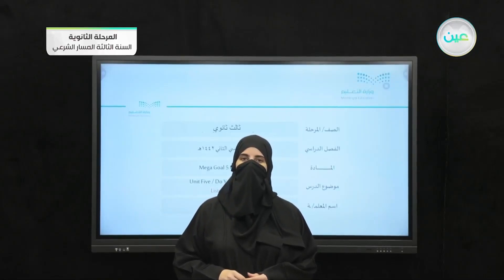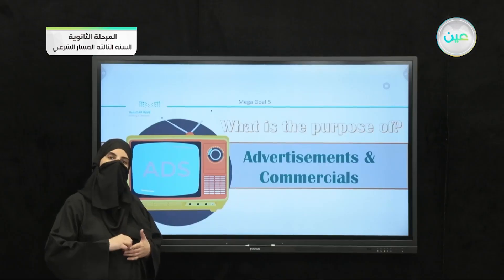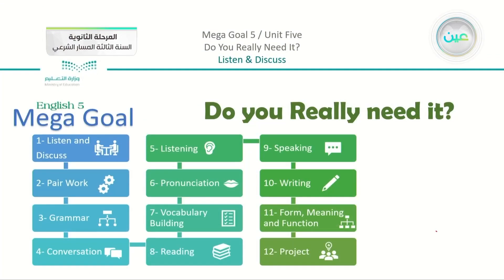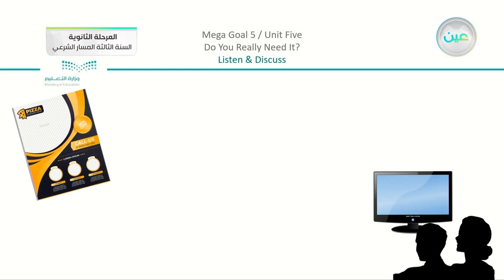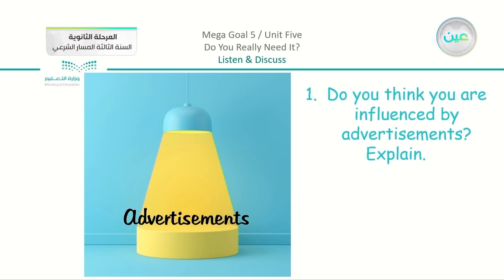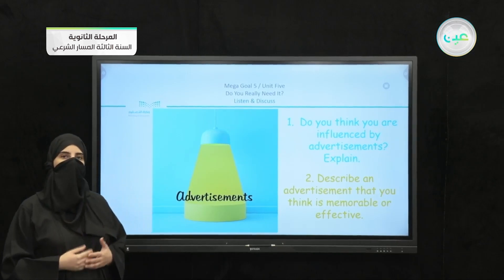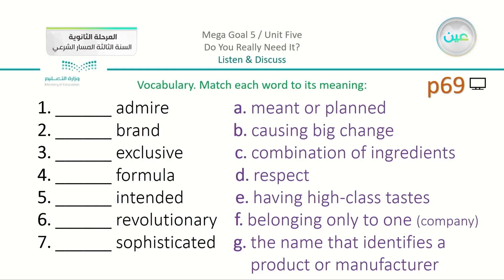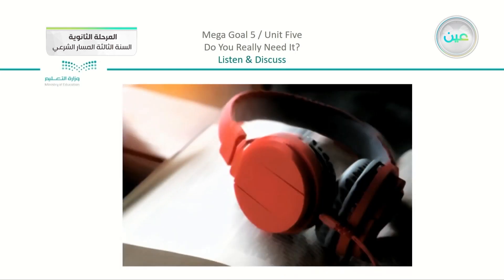unit five / do you really need it ? listen & discuss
unit five / do you really need it ? listen & discuss - اللغة الإنجليزية (3-2) - المرحلة الثانوية – السنة الثالثة المسار الشرعي

الحصة الرابعة - الأحد - الأسبوع الأول - المرحلة الثانوية – السنة الثالثة المسار الشرعي